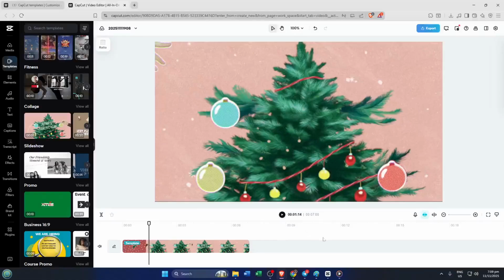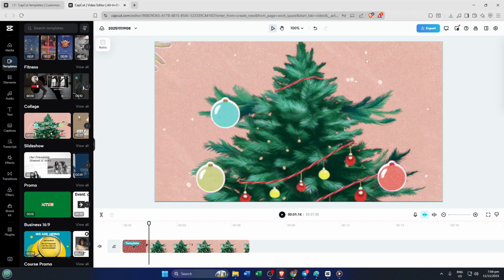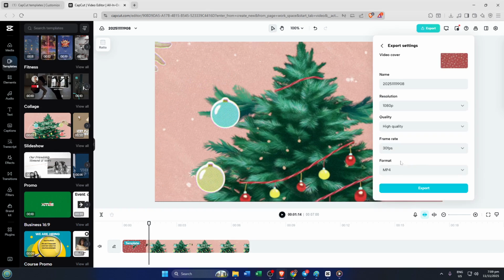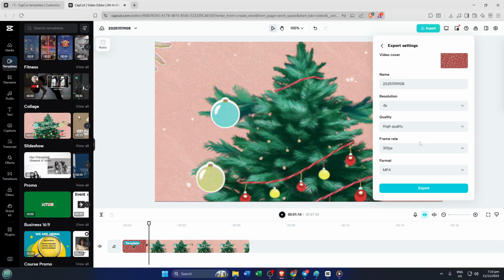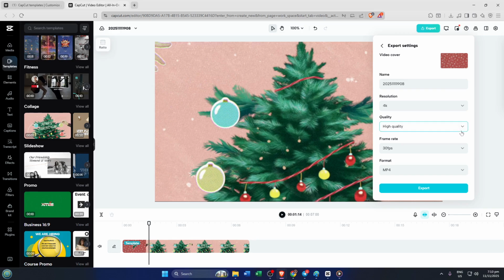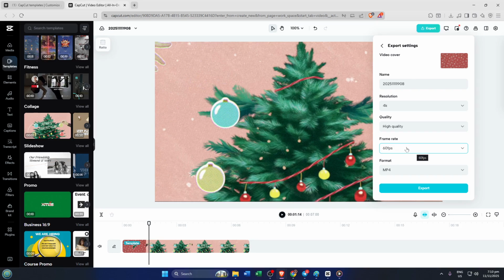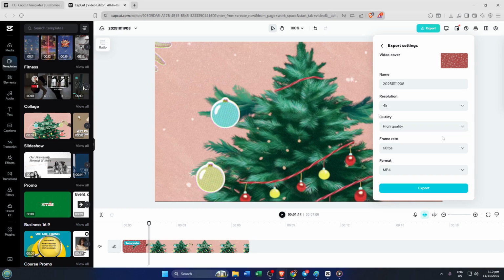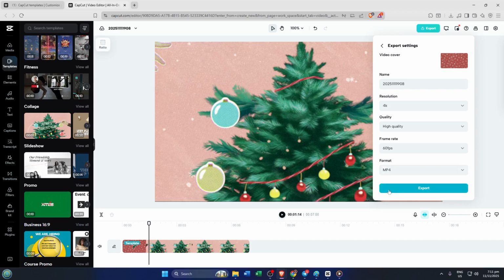How to choose best export settings in CapCut PC (Reliable Steps)(Updated 2026)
Looking to get the highest quality exports from CapCut on your PC? In this step-by-step tutorial, we reveal the best export settings to make your videos look sharp and professional. Whether you're making content for YouTube, Instagram, or TikTok, choosing the right export settings is crucial for crisp visuals and smooth playback.

Features covered: custom resolution, advanced bitrate, audio export settings, optimized format selection, and platform-specific recommendations. This tutorial is tailored for CapCut PC (Windows), but techniques can be adapted for other desktop platforms.